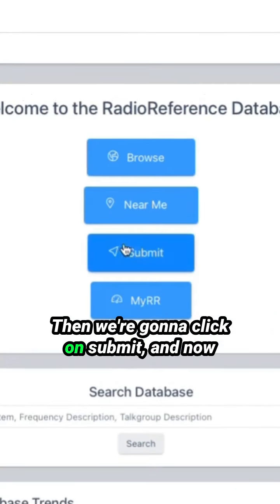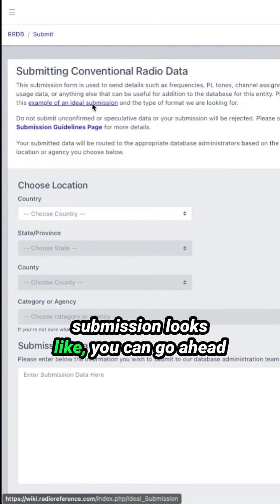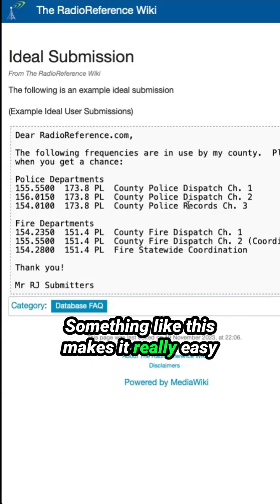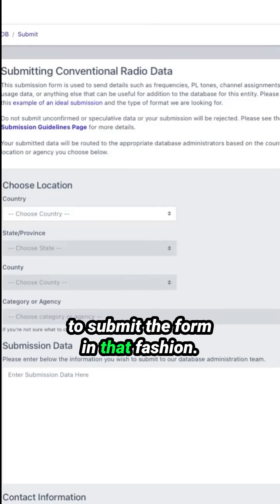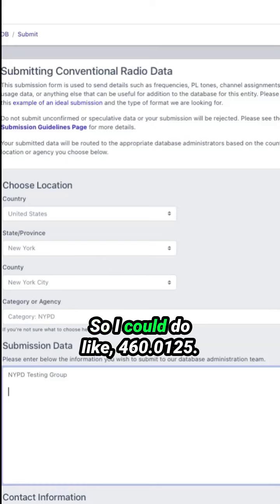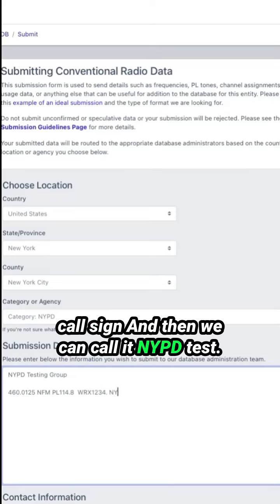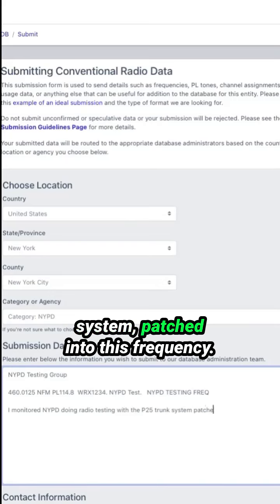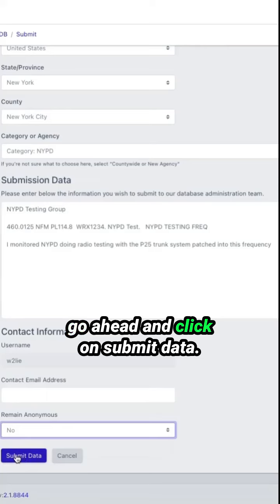How to submit a Database update to Radio Reference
How can you help keep the Radio Reference Database up to date and free from errors?   It's simple!

Just about anyone can submit additions, changes, or corrections to the Radio Reference Database and the process is about a simple as sending an email.

Have you submitted information to the Radio Reference Database?  What was your experience with the process?